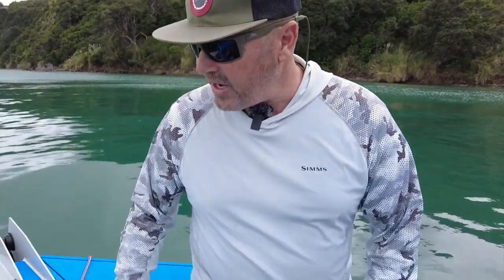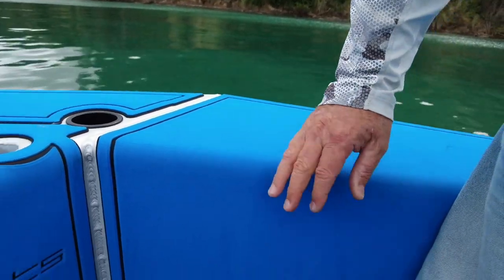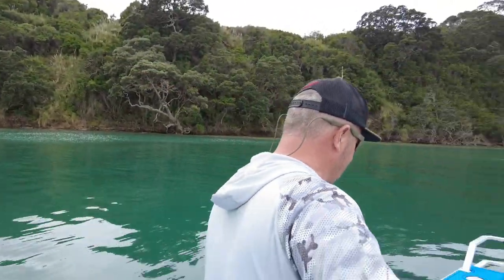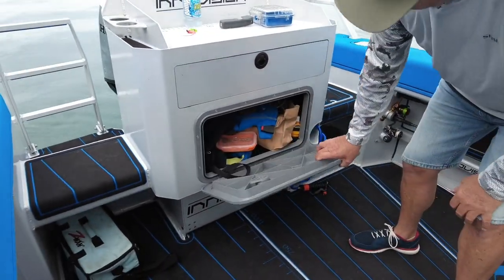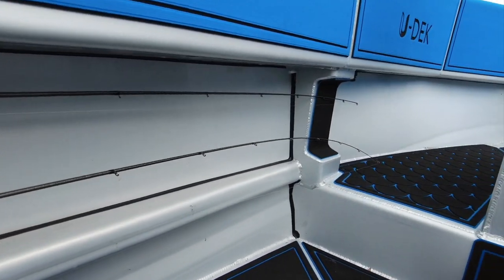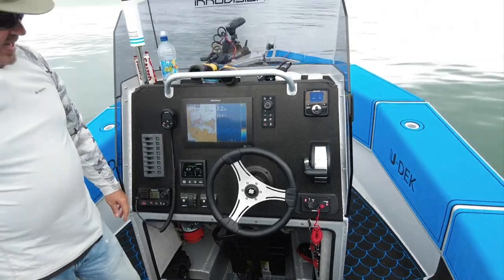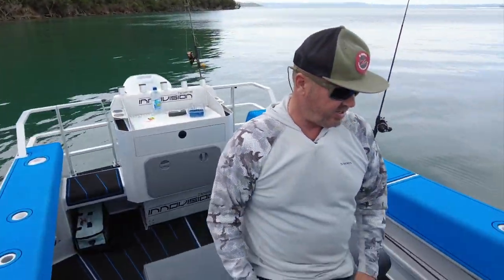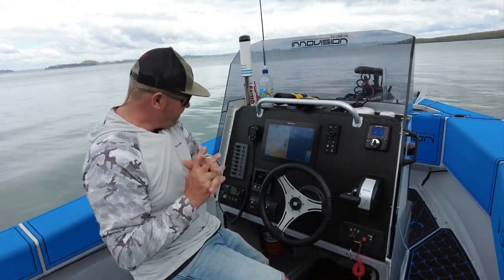Best Lure fishing boat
Check out Paul walk through his new lure fishing weapon. If you want to see more boats like this check out
The video is of the Innovision 555 centre consul